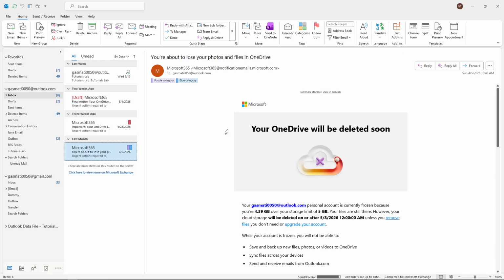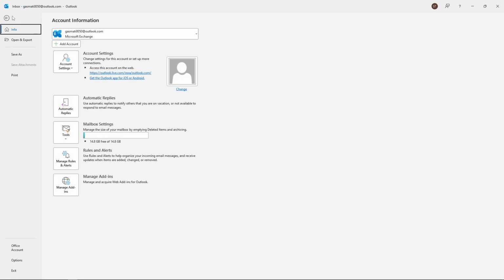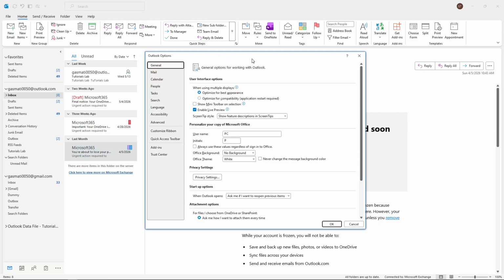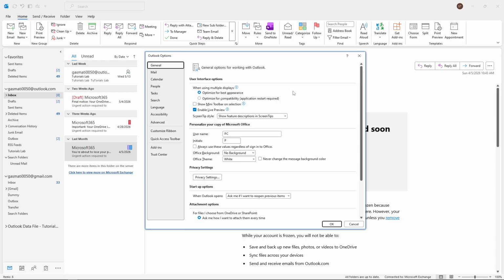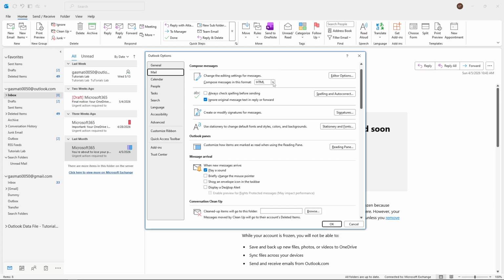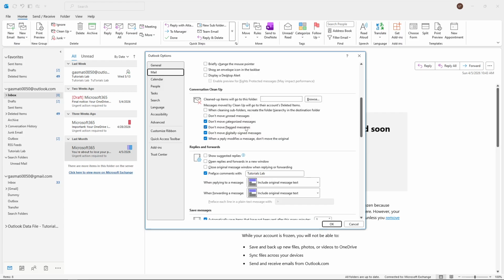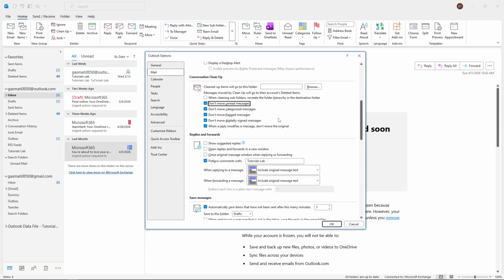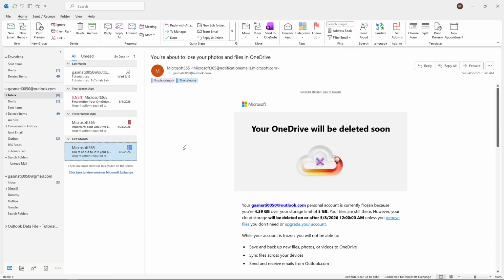How to Mark Deleted Emails As Read In Outlook (Tutorial 2026)